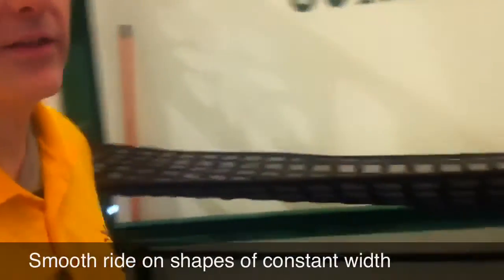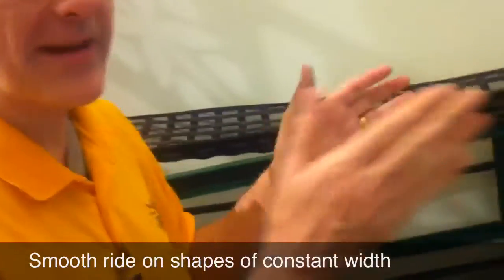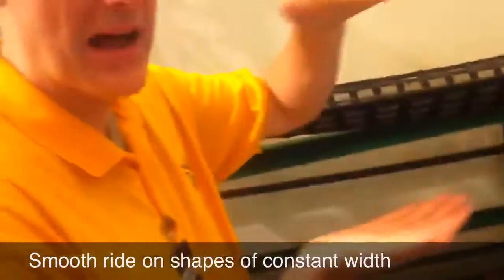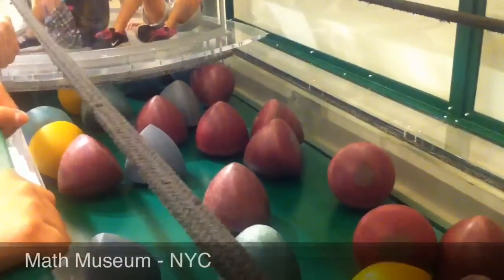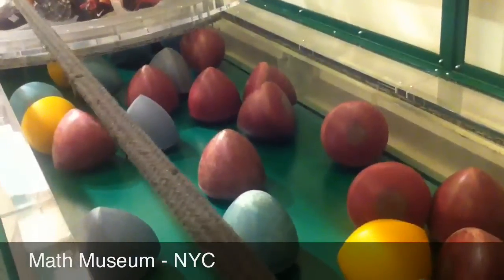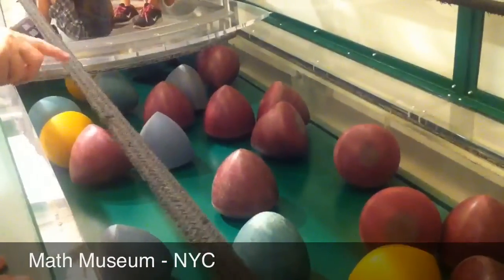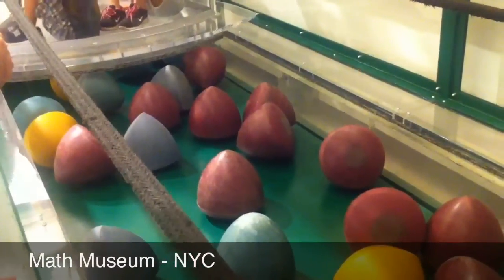Meissner tetrahedra in action at MO-MATH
You sit on a boat-shaped platform above a field of irregularly shaped objects  and yet glide rather smoothly over them because these objects, such as the Meissner tetrahedron, all have the same constant diameter whichever way they roll.